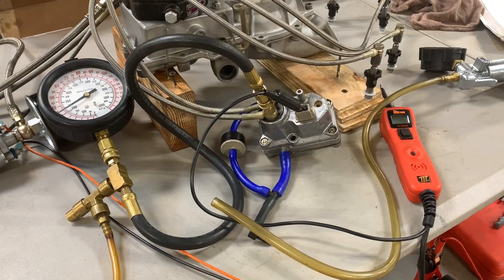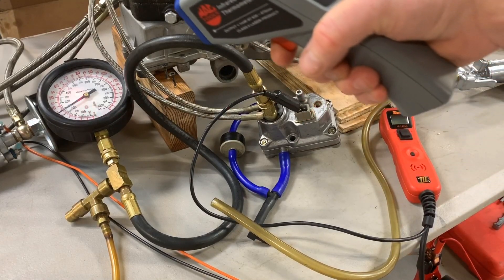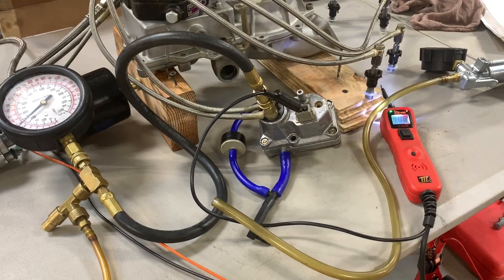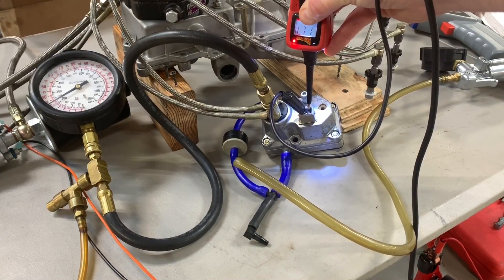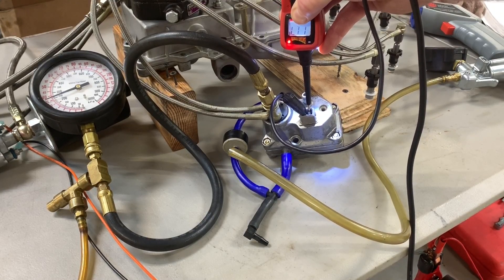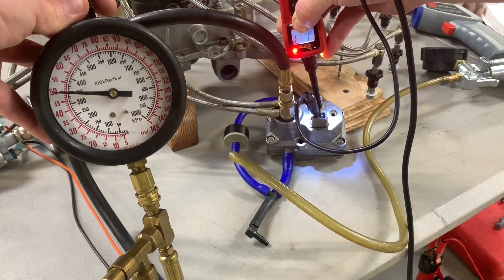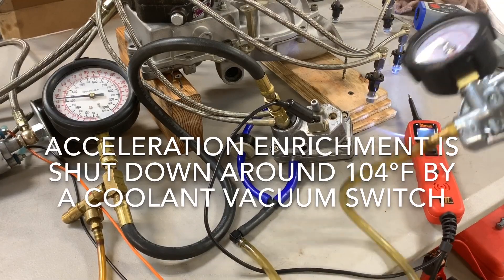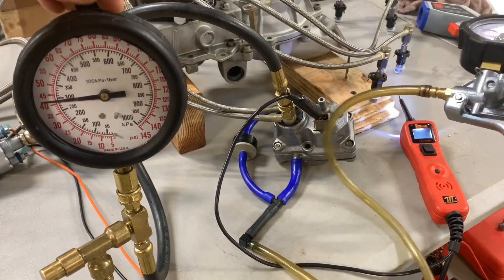Warm-up regulator testing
DeLorean warm up regulator testing

1.  The heater ground circuit was repaired before this video.  Function of the heater is to quicken the “Warm-up” phase of the regulator that happens naturally through regulator heat absorption
2.  Our car was un drivable for the first few minutes of engine operation.  The real problem was traced back to a defective coolant vacuum switch that prohibited acceleration enrichment.
3.  The control pressure can be adjusted by knocking out a plug from inside of the warm-up regulator however removing the plug may result in a torn diaphragm and or parts flying everywhere.  TEST BEFORE DISASSEMBLING as this part is expensive to replace if damaged. @ Passion Performance Auto